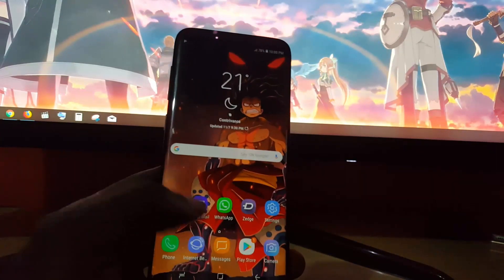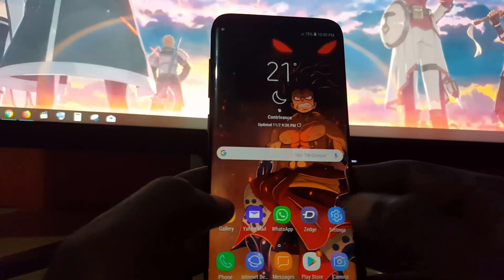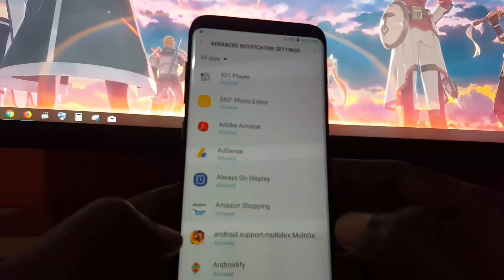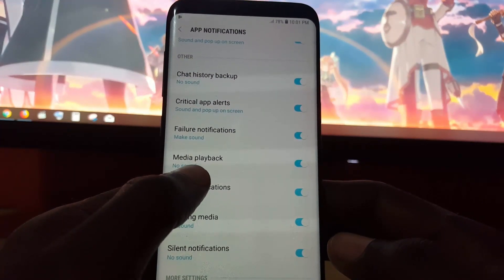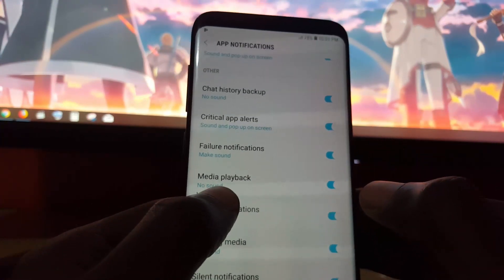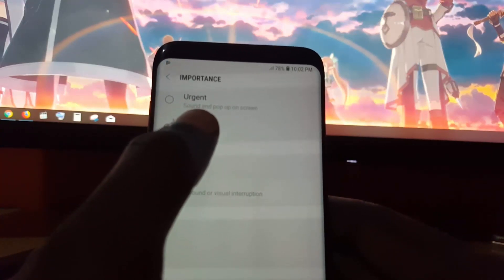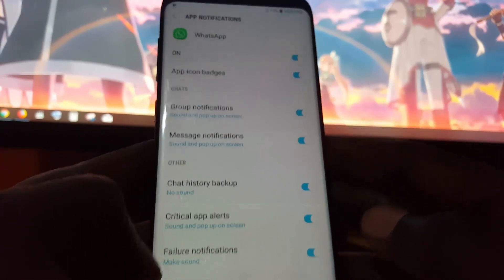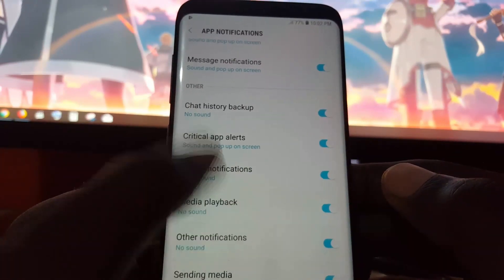Whatsapp Voice Note playback Causes Android phone LED to flash and tone to play issue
Fix Whatsapp Voice Note Causes Android phone LED to flashes and tone to play issue easy with these tips.